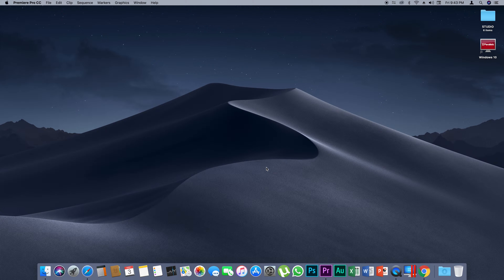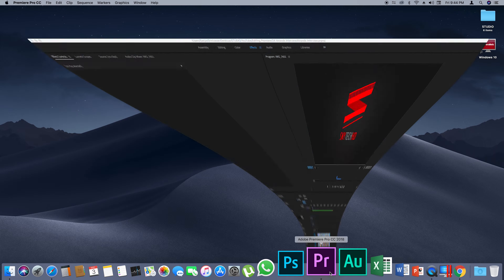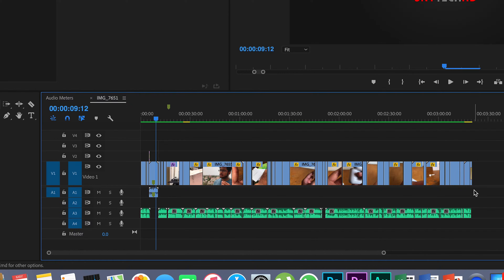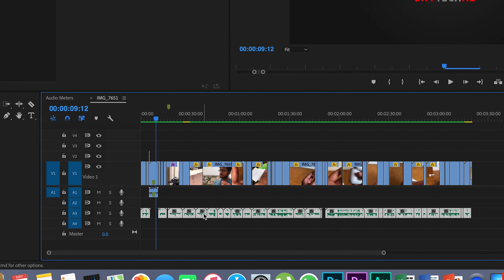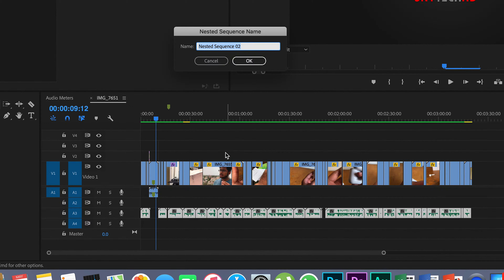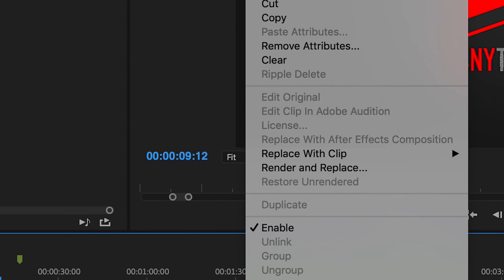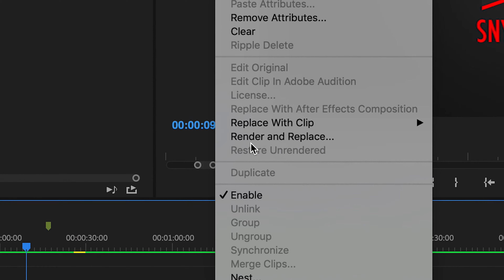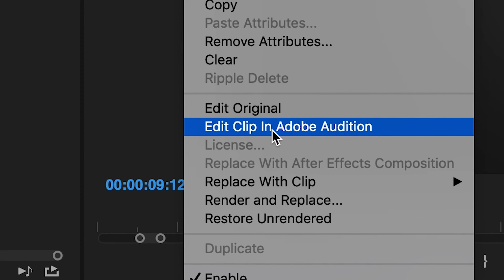How To Merge Audio Segments in Premiere To Edit in Adobe Audition [4K]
🡢 Second Channel: @JustJaype A very quick tutorial on how to merge audio segments together to edit them all at once in adobe audition.